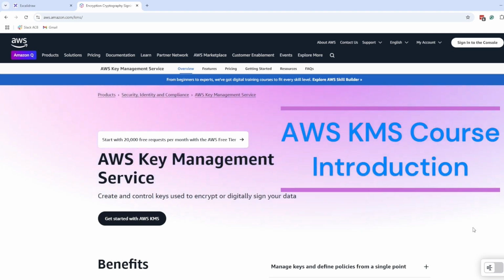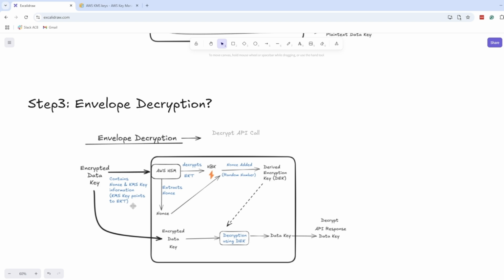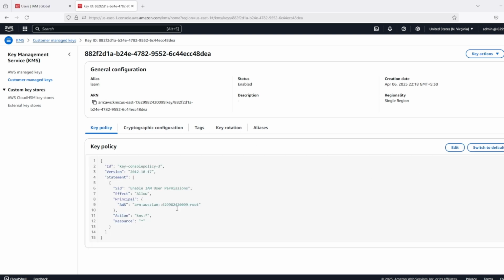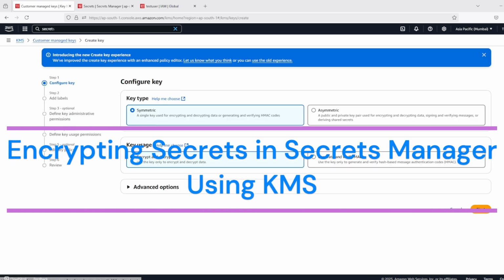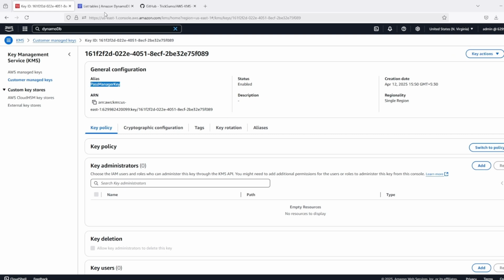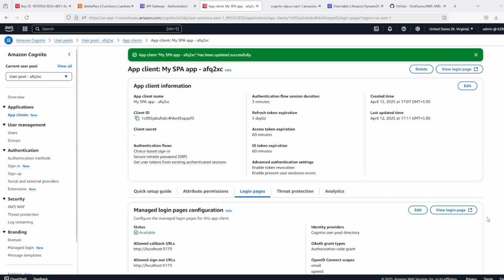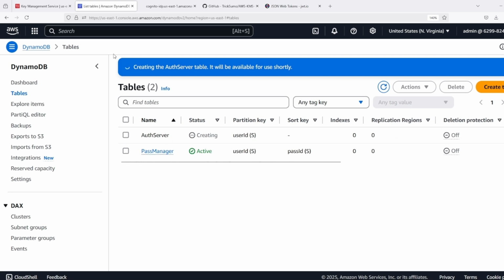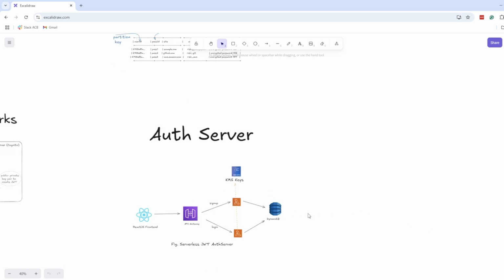AWS KMS Crash Course for Developers | SDKs, Envelope Encryption & Real Projects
This course is built for developers who want to use AWS KMS via SDKs in real applications, not just click through the AWS console.

What you'll learn:
- Core AWS KMS concepts: key types, ownership, envelope encryption
- Access control: IAM policies, key policies, visual editor, and grants
- JWT-based authentication with asymmetric keys
- Serverless implementation with AWS Lambda, React, and Node.js

KMS Course Content:-
00:00:00 AWS KMS Course Introduction
00:01:08 What is AWS KMS?
00:02:22 Encryption Fundamentals
00:04:47 AWS Key Types Based On Ownership
00:09:36 Why Envelope Encryption?
00:14:49 How Envelope Encryption Works with AWS KMS
00:20:55 Envelope Encryption Hands-On Using AWS KMS and AWS CloudShell
00:36:30 KMS Key Access Control
00:38:25 KMS Access Control Using IAM Policies: Demo with S3 Bucket
00:46:23 KMS Access Control Using Key Policy: Demo with Lambda Function
00:55:42 AWS KMS Key Policy Visual Editor
00:57:57 Encrypting Secrets in Secrets Manager Using KMS
01:01:32 AWS KMS Key Grants
01:07:31 Auditing AWS KMS Key Usage with CloudTrail
01:12:05 Mini Project 1: Serverless Password Manager
01:41:30 Asymmetric KMS Key Introduction And Demo: Create JSON Web Token Using RSA Key Pair
01:51:26 Serverless JWT Authentication Server
02:11:35 Resource Cleanup